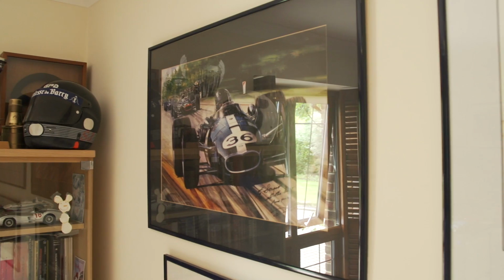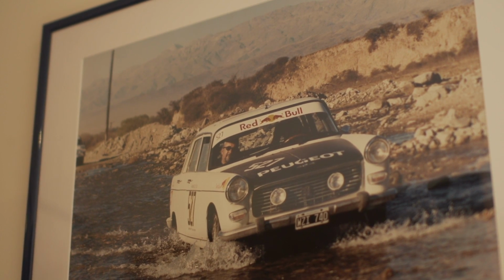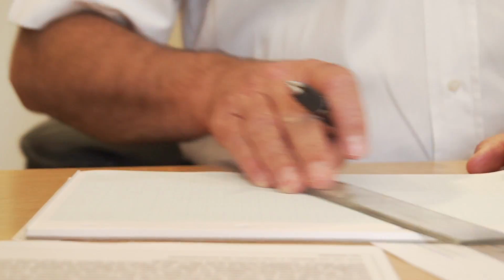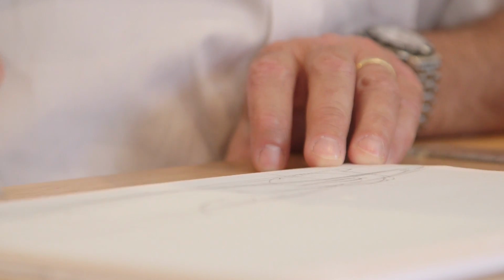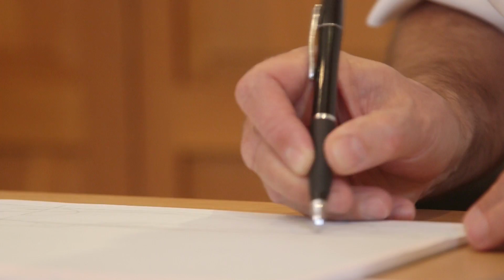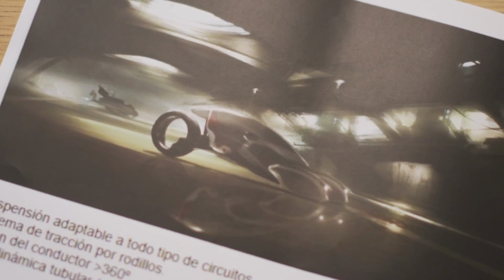Dunlop's Race Car of the Future